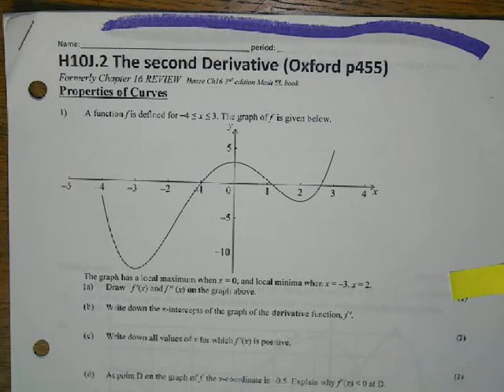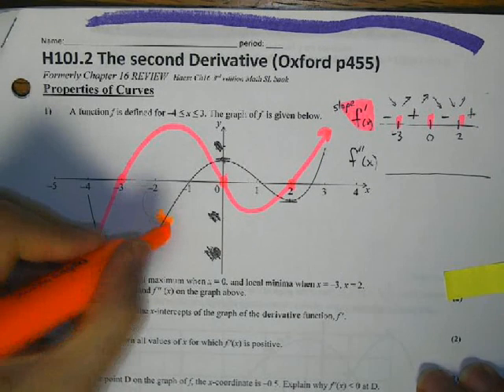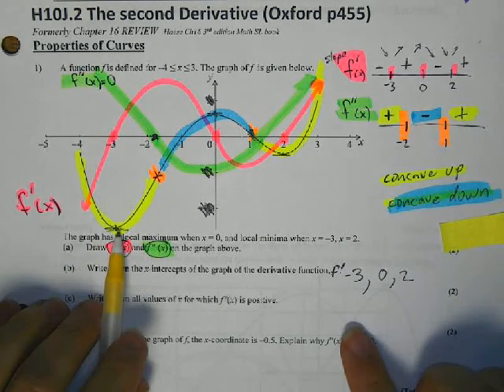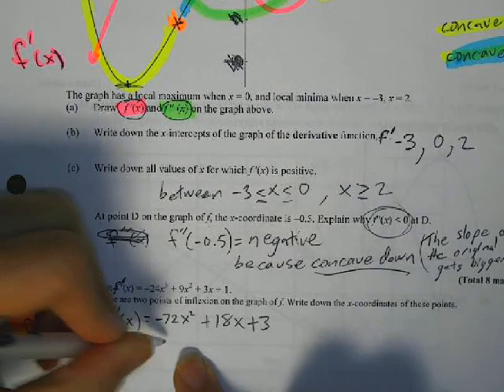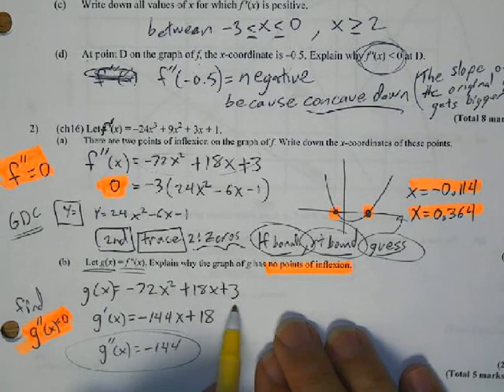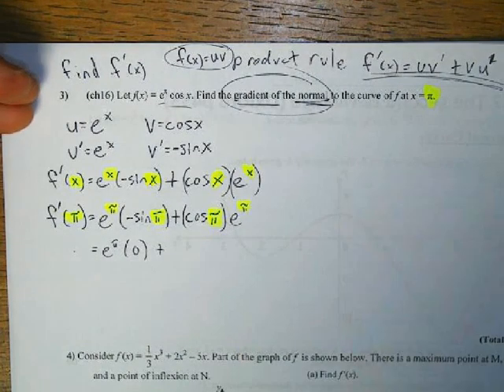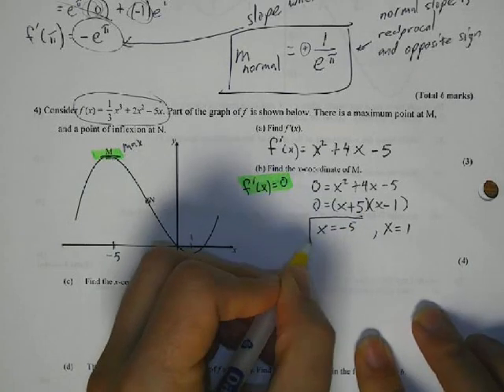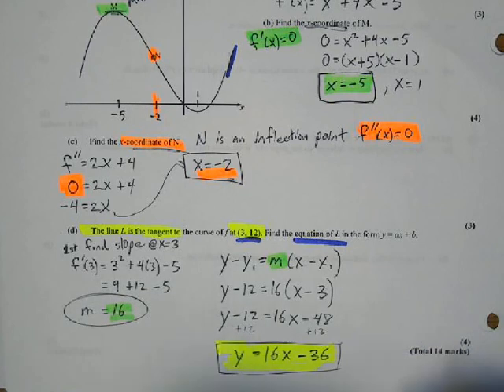H10J.2 (pt1) The 2nd Derivative